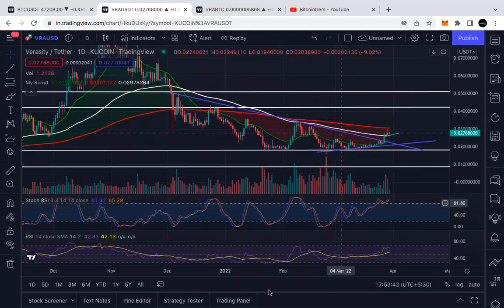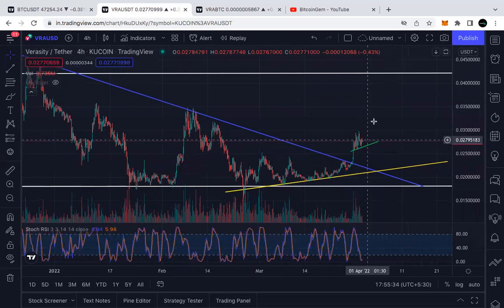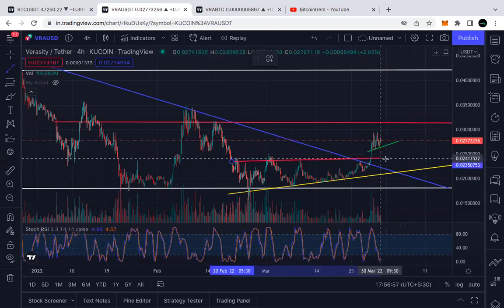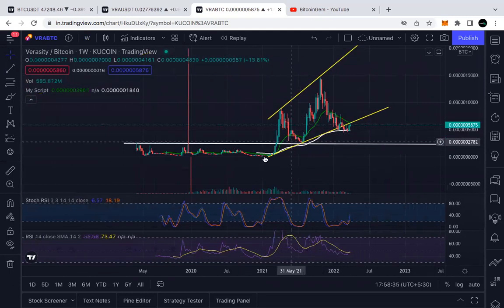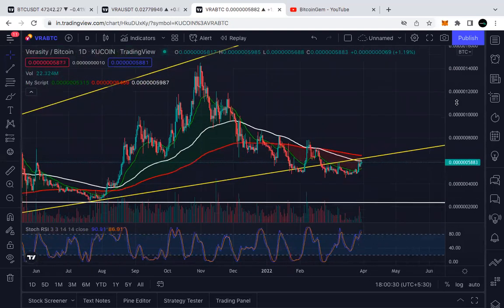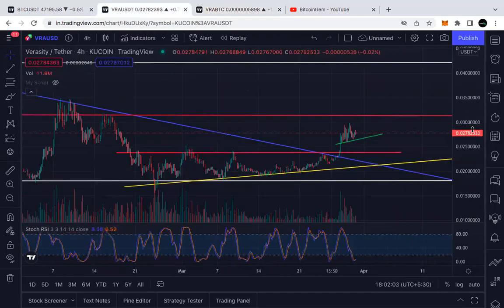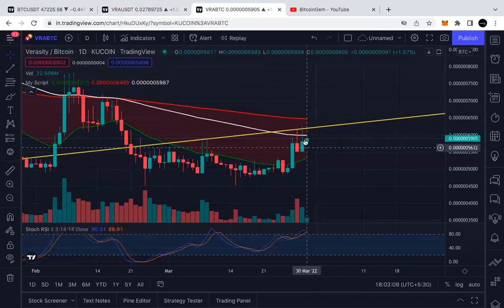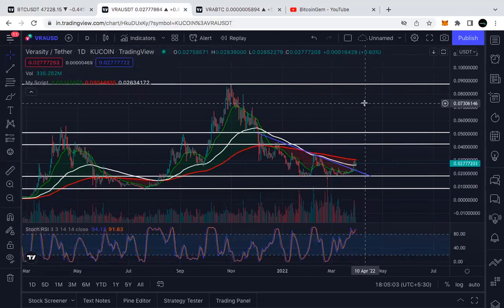VRA latest analysis | What's next for VRA ? | Verasity | Bitcoingem | Crypto | 30-3-2022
In this video we look at vra / usdt, and vra / btc & do a rapid analysis of current price action of $VRA

In this video I will share with you my latest analysis about VRA / USDT and VRA / BTC.